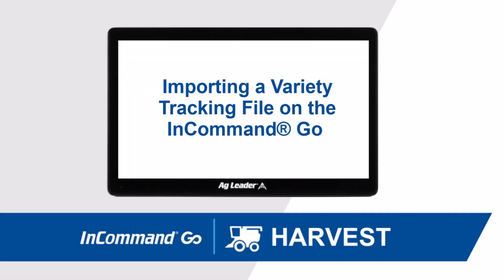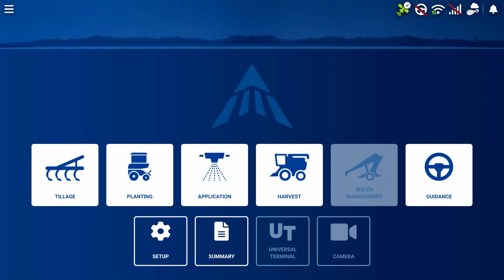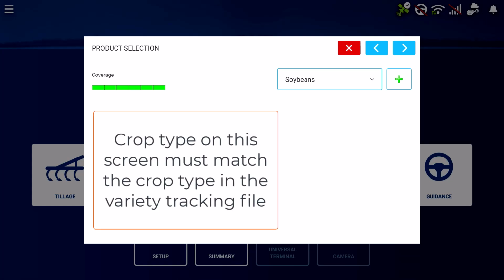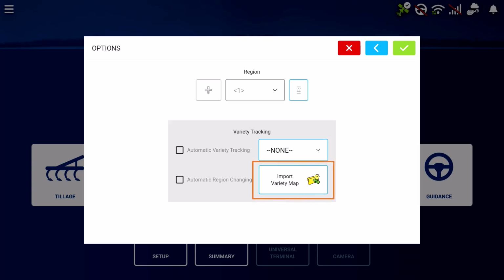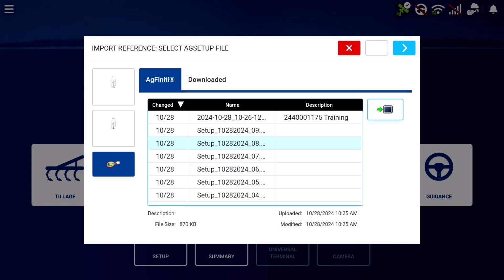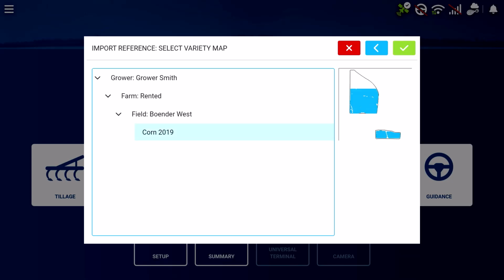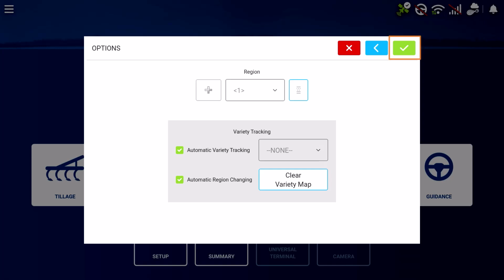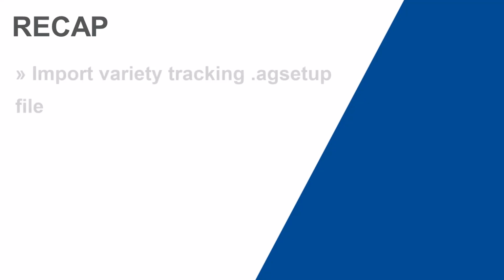Importing Variety Tracking File on the InCommand® Go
In this tutorial, you will learn how to load an external planting map to do variety tracking with the InCommand® Go display.